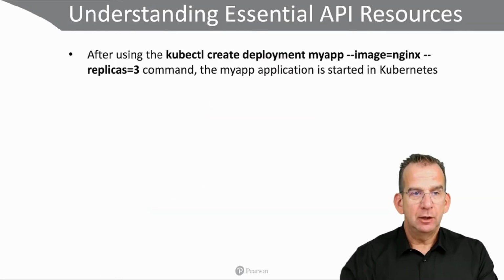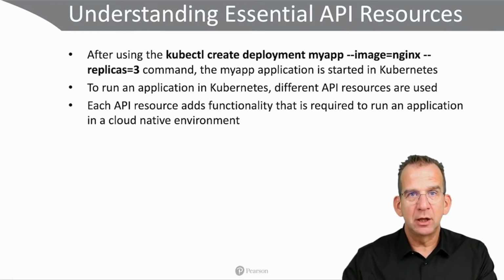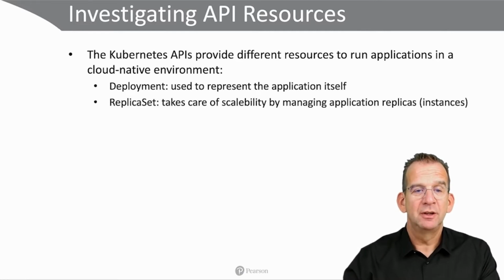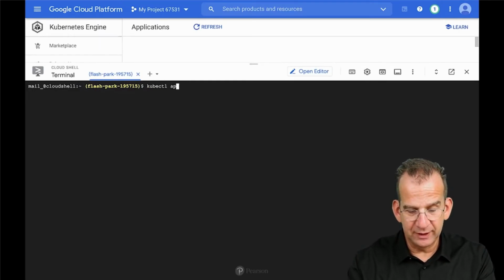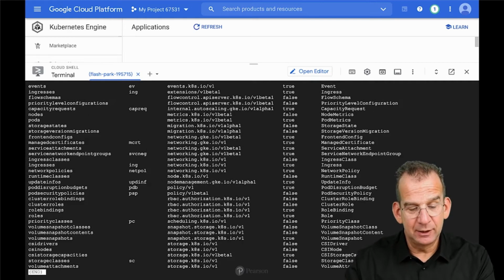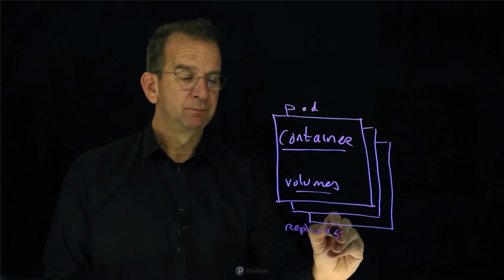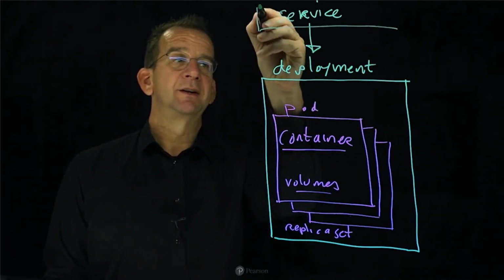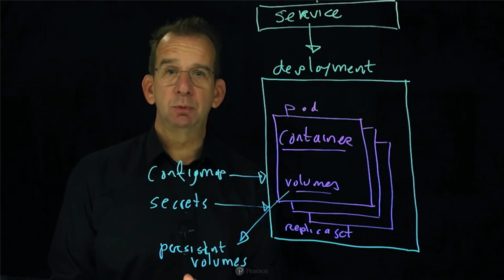Exploring Essential Kubernetes API Resources - CKAD Video Training by Sander van Vugt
To run applications in Kubernetes you have a few API resources to use. In this video you learn all about API resources.

The video ‘Understanding Kubernetes Architecture’ is a free video lessons from the "Certified Kubernetes Application Developer CKAD Video Course, 3rd Ed.". This course offers 13 hours of deep-dive training to learn how to run applications on Kubernetes and pass the CKAD exam.